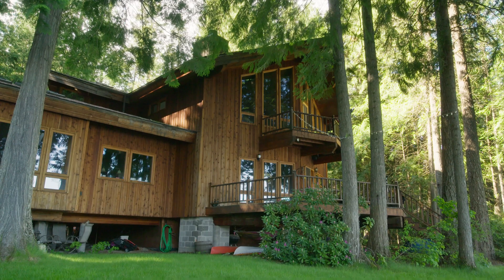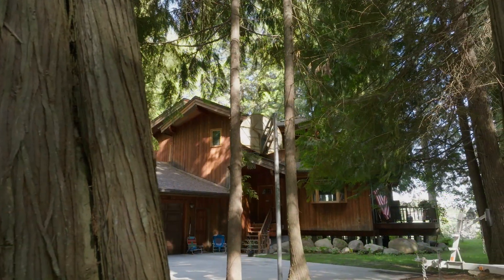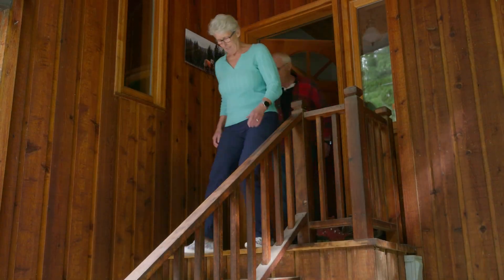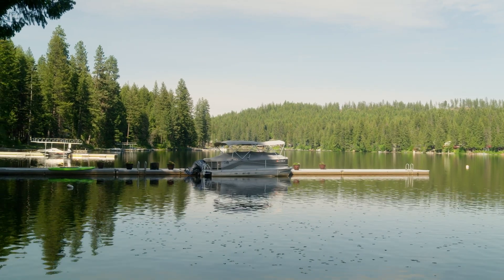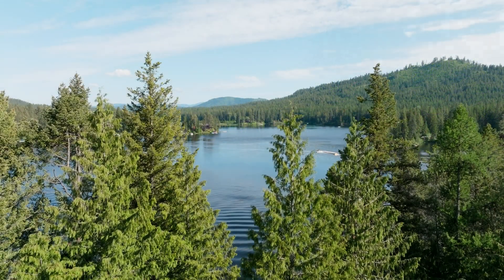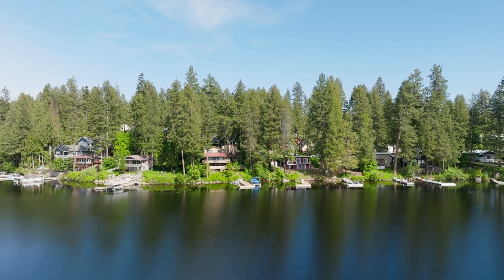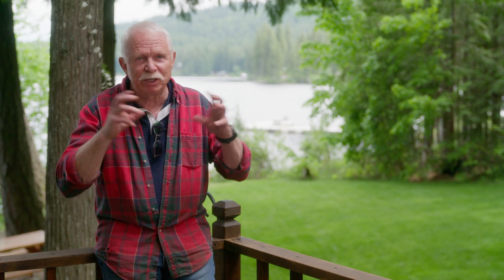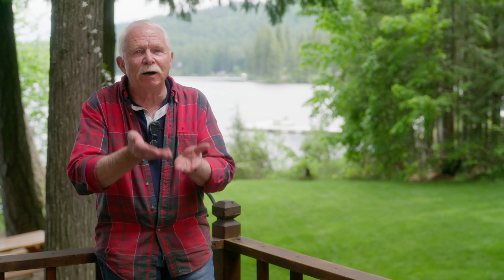E/One Grinder Pump Case Study: Sacheen Lake, WA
E/One Grinder Pump Case Study: Sacheen Lake, Washington
Saving a Lake with ALL-TERRAIN SEWER

Failing septic tanks and cesspools threatened to turn this beautiful body of water formed out of a granite bowl into a ‘bowl’ of another kind.
Rampant invasive milfoil and increasing turbidity meant that a clear solution was crucial.